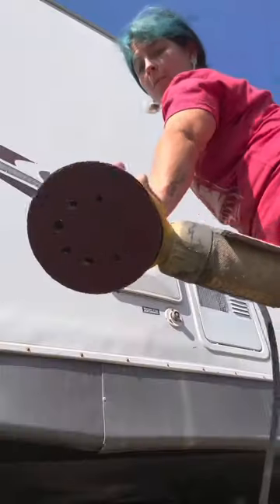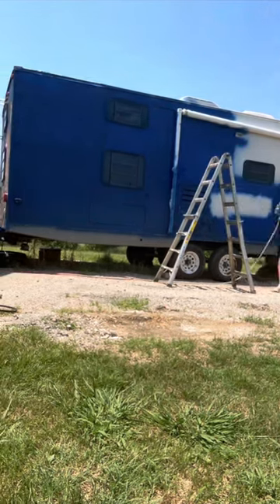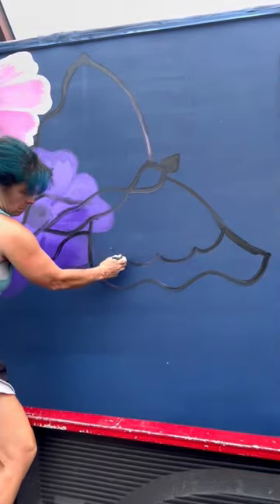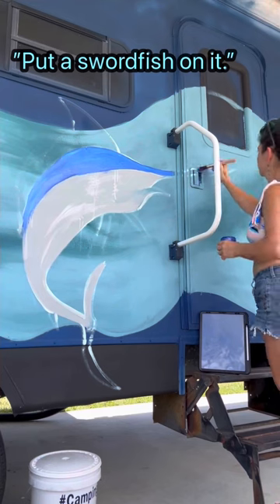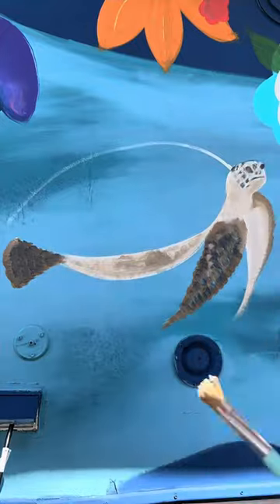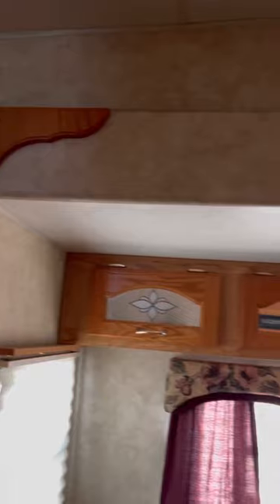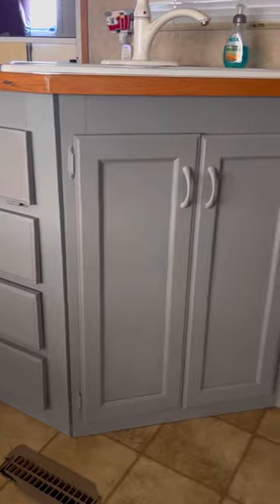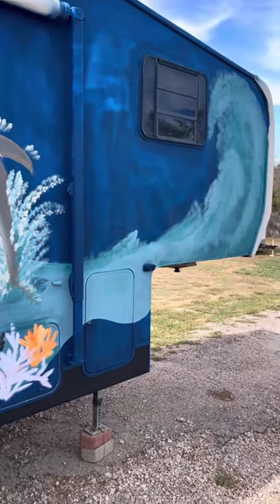How to PAINT YOUR RV!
My fifth wheel RV has seen a lot of love in the almost 20 years we have owned it. It isn’t as pretty as it used to be so it’s getting an updo!

   I’m using all Dixie Belle products because they are durable and have proven to withstand the weather tantrums that Texas dishes out.

Dixie Belle:
*Soft Pink
*Prickly Pear
*Harbor
*Tide pool
*Bunker Hill Blue
*Daffodil
*Manatee Gray
*Fluff
*Honky Tonk Red
*Caviar
*Amethyst
*Pure Ocean
*Florida Orange
*Daisy
*Lucky Lavender
I’m still working on this side, but when I have completed it, I will clearcoat it with Dixie Belle‘s Satin and clear coat for a shiny finish.